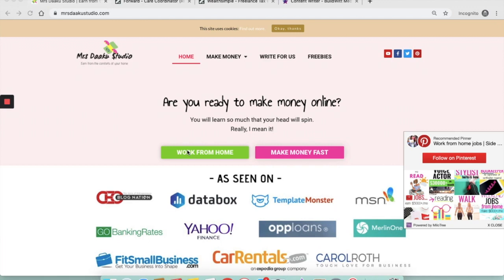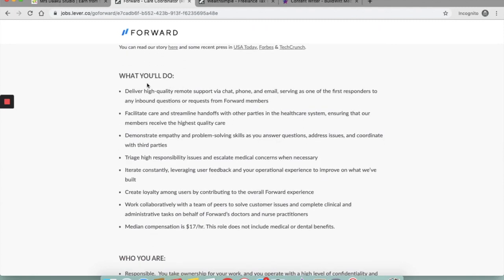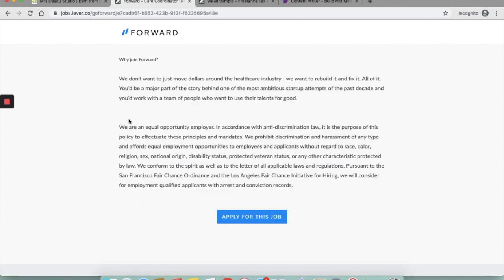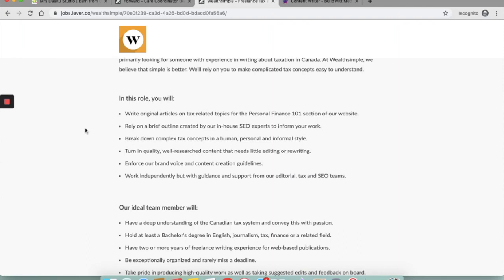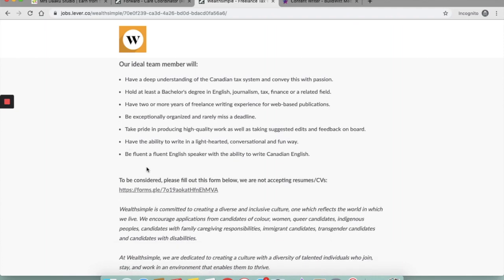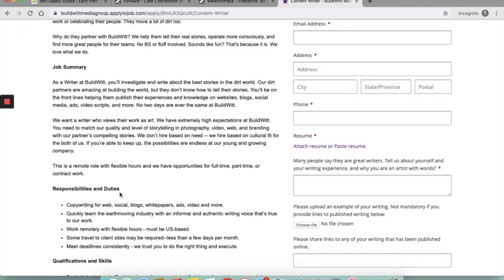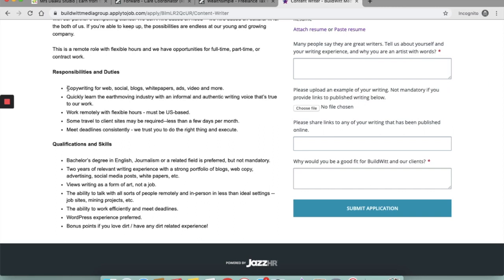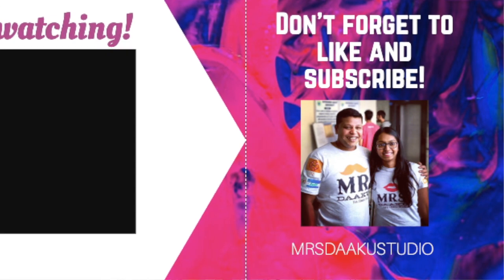Work from home companies hiring freelance writers | Customer Care Jobs from home | HIRING NOW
2 work from home companies that are hiring freelance writers and 1 remote job company that is hiring customer care specialist.